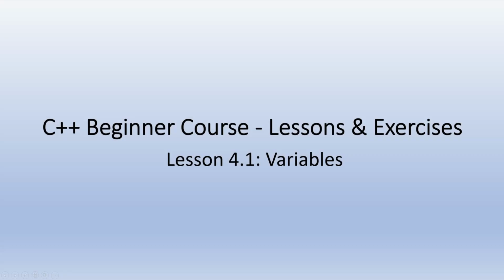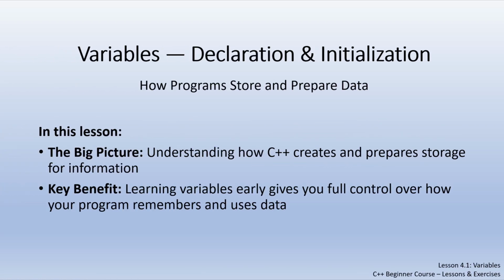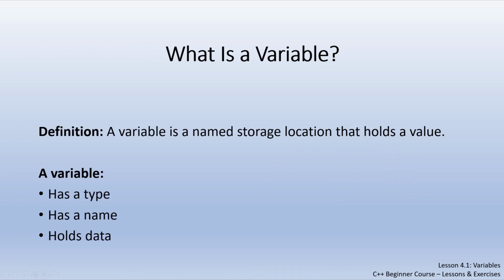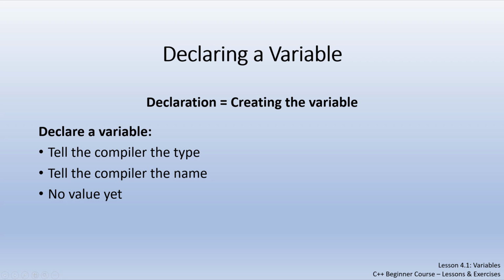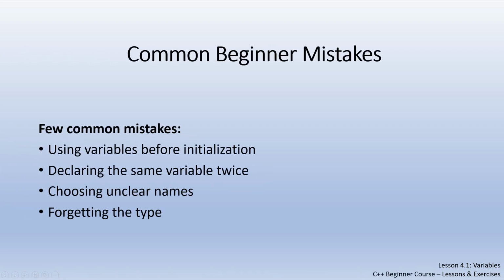C++ Lesson 4.1: Variables | C++ Beginner Course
⭐ Lesson 4.1: Variables — Declaration & Initialization

Welcome to Lesson 4.1 of the C++ Beginner Course!
In this video, we explore variables, the fundamental way programs store and manage information. Perfect for complete beginners, this theory-focused lesson explains how variables are declared, how they are initialized, and why initialization matters.

🚀 What you will learn in this lesson:
• What variables are and why they matter
• How to declare a variable
• How to initialize a variable
• Why uninitialized variables are unsafe
• Conceptual examples of variable usage

Understanding variables is essential before you begin working with data in C++.